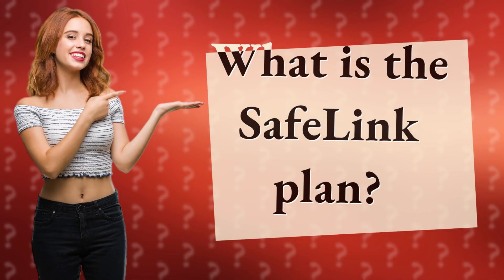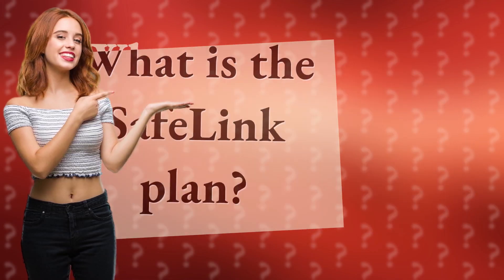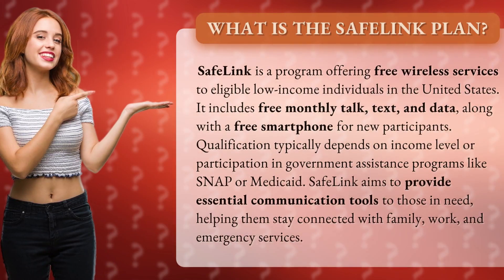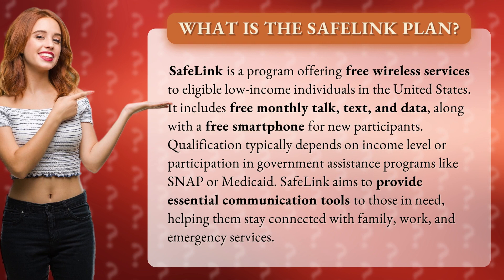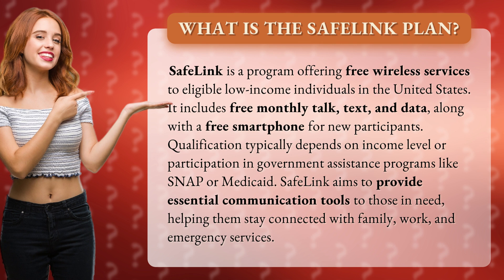What is the SafeLink plan?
Unlocking Communication: The SafeLink Plan Explained • Safelink Plan • Discover how the SafeLink program offers free wireless services to eligible low-income individuals, providing essential communication tools to stay connected with family, work, and emergency services.